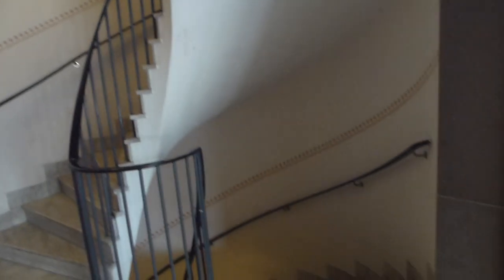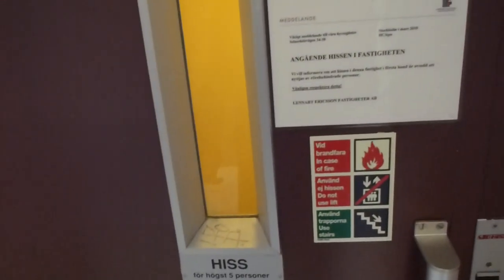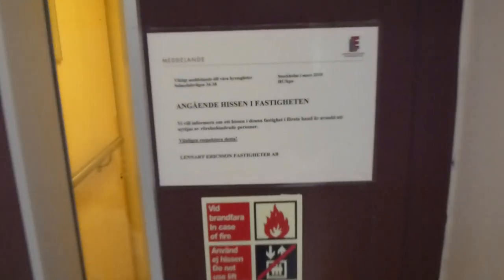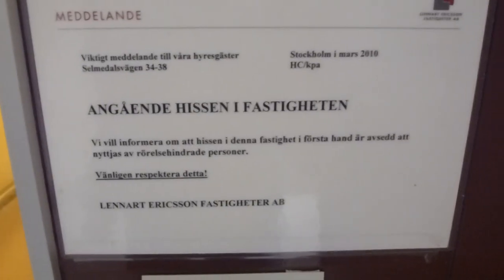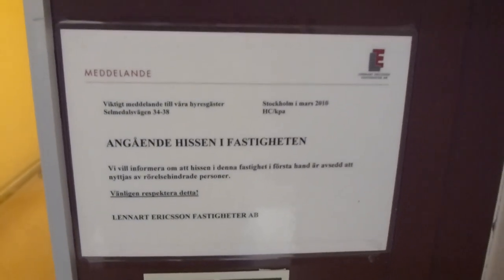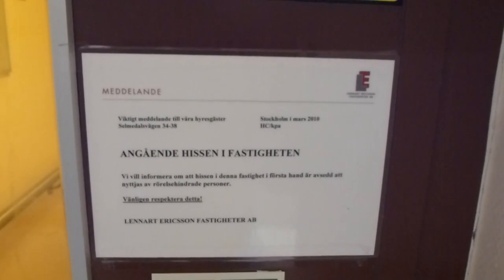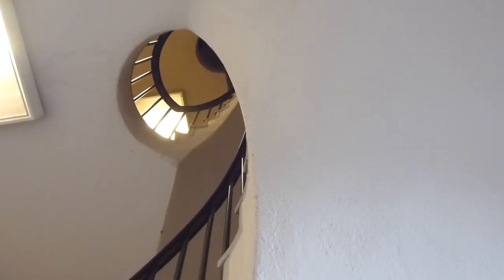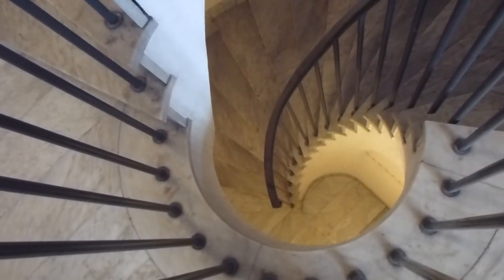NTD Screw Driven elevator @ Selmedalsvägen 38, Hägersten